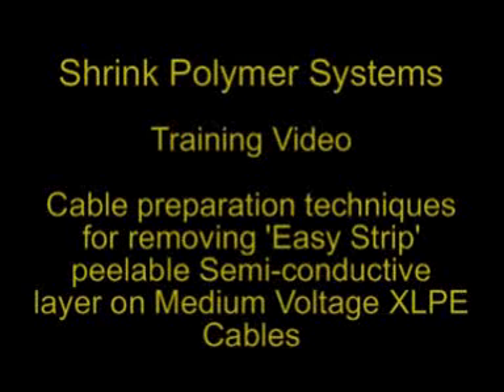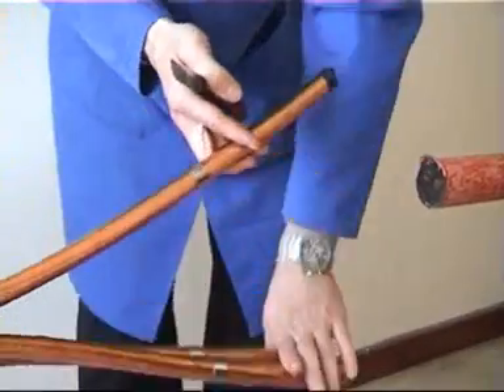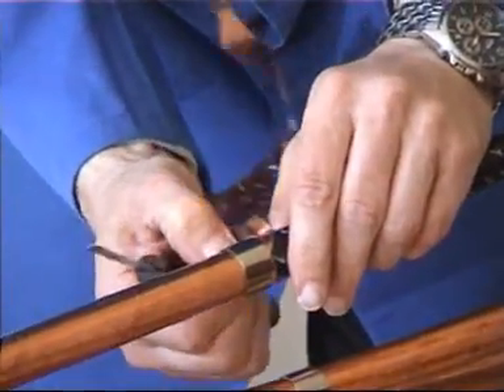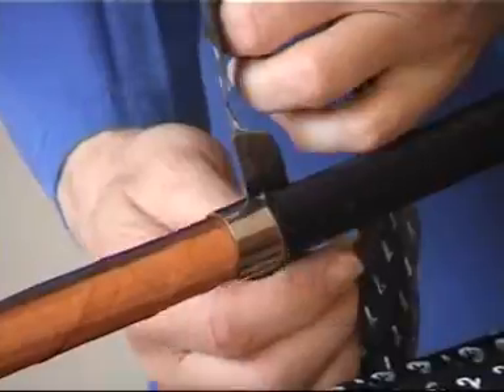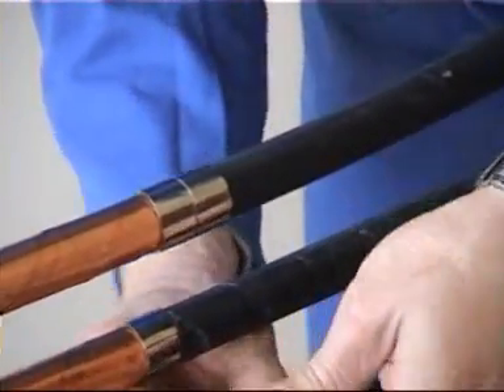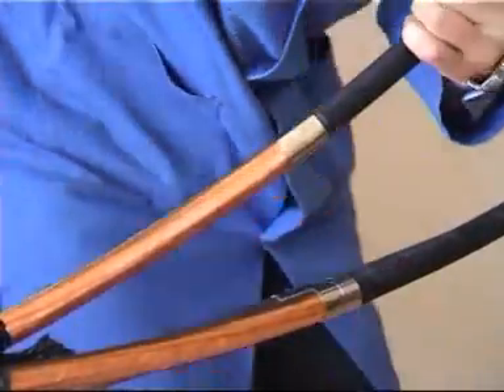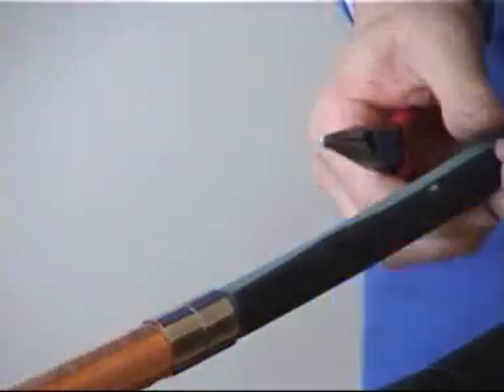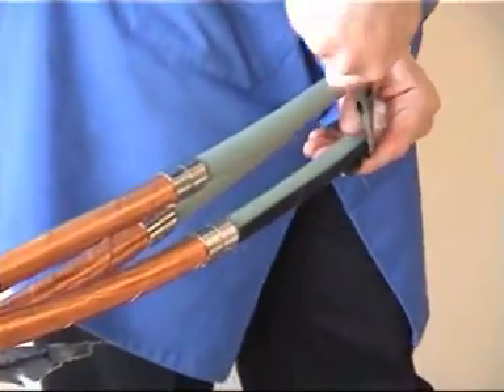Removing Easy-Strip Peelable Semiconductive Layer on Medium Voltage XLPE Cables 11kV Cables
High voltage (HV) heat shrink cable terminations suit single and multi-core 11kV polymeric (XLPE, EPR) power cables. SPS HV cable terminations are trusted by cable jointers to provide peace of mind performance and reliable service on 11kV cable systems.

Semi-Conductive Screen Stripping Removal Tools - Alroc Peelable "Easy Strip" Screen Stripping Tools for High Voltage Cables
Alroc semi-con stripping tools are designed to remove the peelable semi-conductor layer from high voltage power cables. Semi-con stripping tools are available in a range of sizes to deal with varying cable dimensions of 11kV and 33kV high voltage power cables -  this versatile Alroc stripping tool works by creating a precise spiral incision with an offset circular blade that is pre-set to the specified size of HV cable it is intended to be used on. This ensures that it will not damage the layers below and results in a perfect surface for efficient LV-HV cable jointing or terminating with heat shrink, cold shrink or push-on cable terminations or joint kits.

Removing Easy-Strip Peelable Semiconductive layer on Medium Voltage XLPE Cables

Thorne & Derrick UK (tel 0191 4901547) are national distributors and worldwide exporters of LV-HV Cable Installation, Cable Jointing & Electrical Equipment - we service UK and global businesses involved in cable installations, cable jointing, substation and electrical construction at LV, 11kV, 33kV and EHV. T&D service utilities, power, construction, rail, mining, offshore, oil, gas, petrochemical and hazardous area industries.